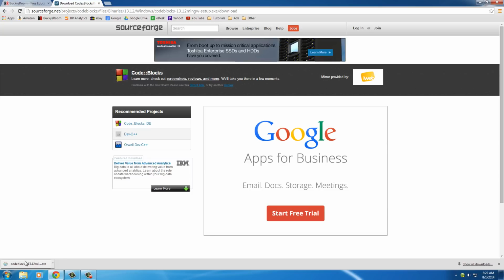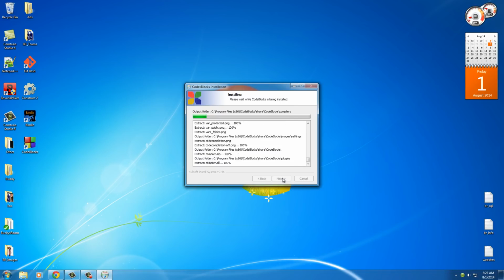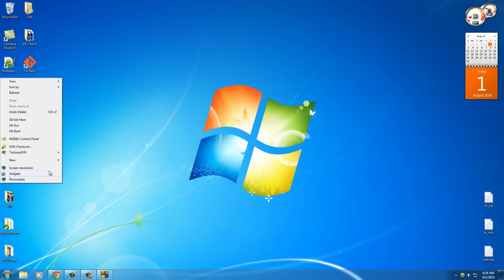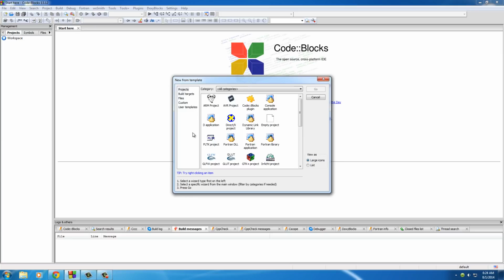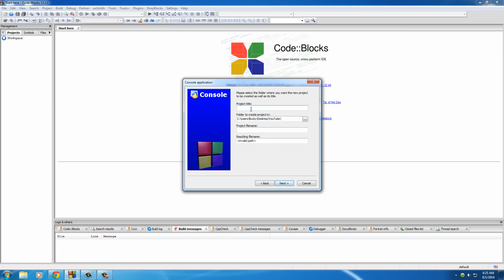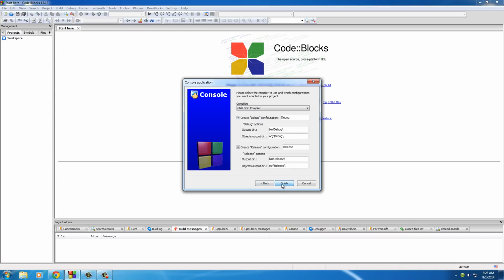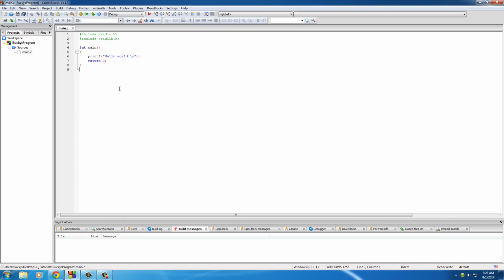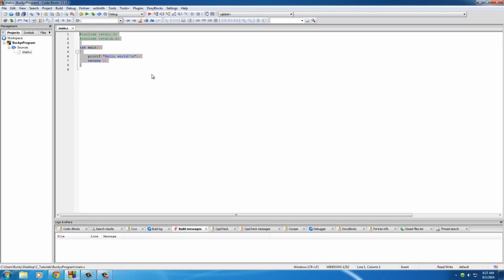C Programming Tutorial - 2 - Setting Up Code Blocks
C Tutorial | C Tutorial from scratch